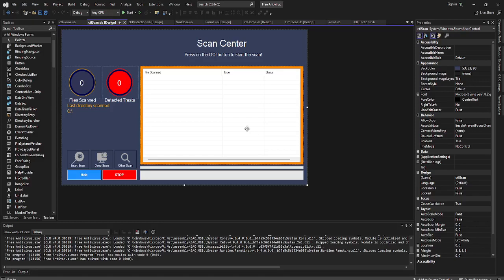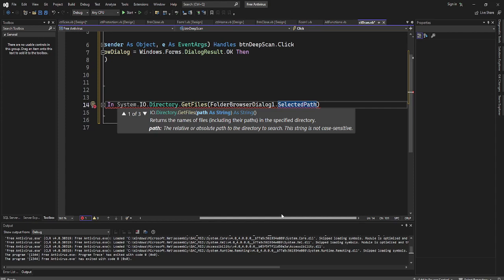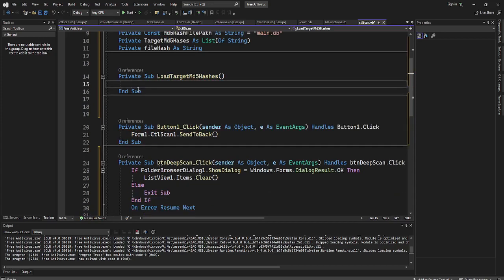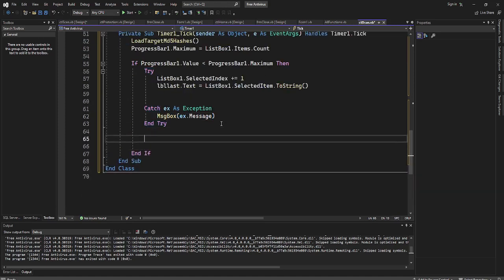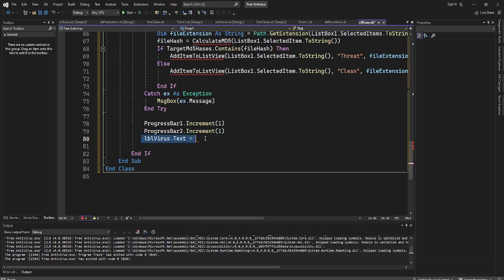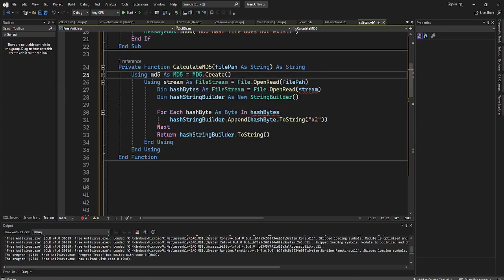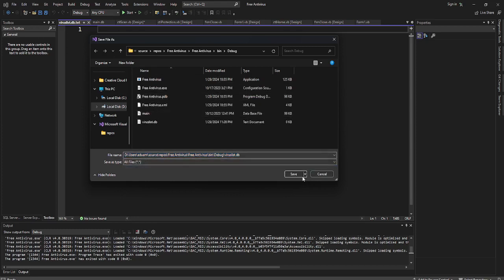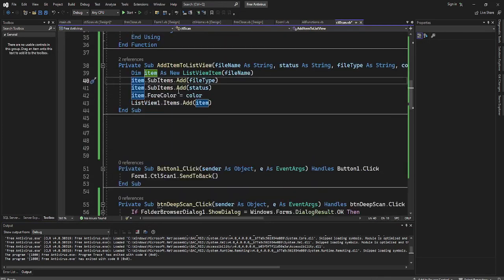PART 4 - [SCANING] - VB.NET Super Advanced Antivirus Software (Full Course 2023/2024)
Welcome to the ultimate step-by-step guide to building super advanced antivirus software in VB.NET for 2023/2024. In this course, we will walk you through every stage of creating cutting-edge security solutions, making it accessible for developers of all levels.

This comprehensive tutorial series covers the entire development process, providing a clear and detailed step-by-step approach. You will learn:

Setting up your VB.NET development environment.
Understanding the core concepts of antivirus software.
Implementing real-time scanning and threat detection algorithms.
Designing and coding a user-friendly interface for your antivirus program.
Crafting robust quarantine and removal mechanisms.
Keeping your virus definitions up-to-date using step-by-step techniques.
Thorough testing and fine-tuning of your antivirus software.
Join us on this journey to become a VB.NET antivirus software expert through hands-on, practical instruction. Whether you're new to programming or looking to expand your skills, this course is your guide to building a super advanced antivirus solution, step by step.